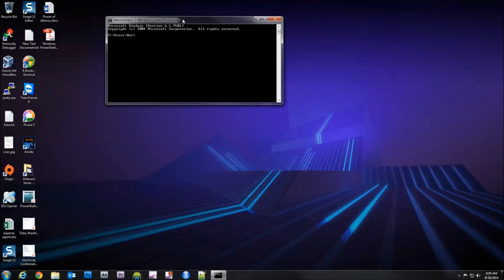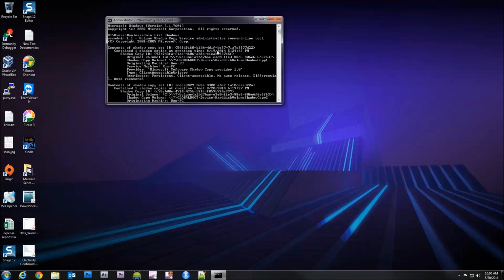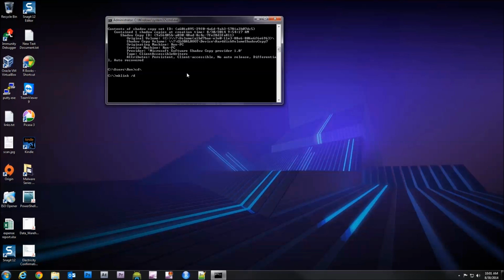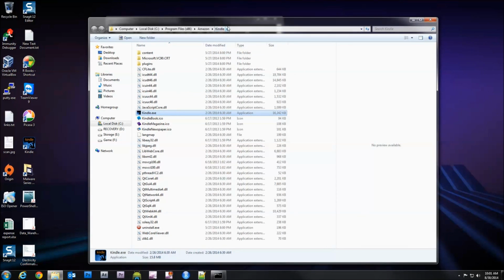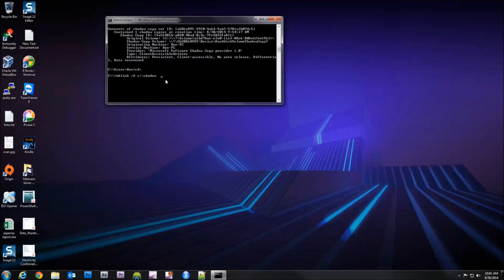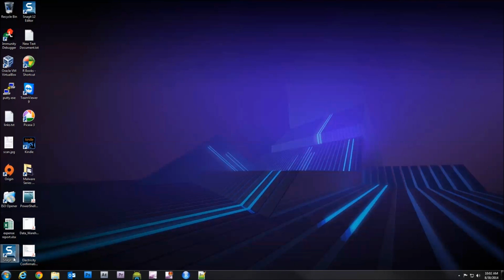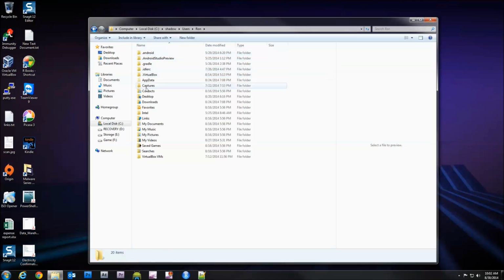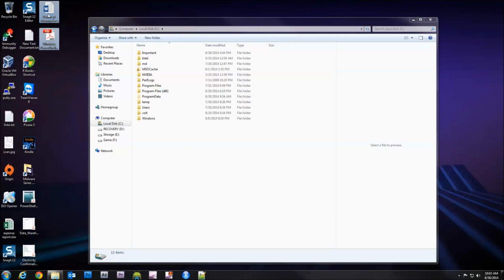How to recover deleted files with Windows 7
This video will show you how to recover files that have been deleted permanently off of Windows 7 using commands that ship with Windows 7.  No need to download confusing recovery tools, just follow this video.

Commands:
Get Shadow Copy Volume Name:
vssadmin List Shadows

Make symbolic link:
usage: mklink /d [link to create] [volume to link to]
example:
mklink /d c:\shadow \\?\GLOBALROOT\Device\HarddiskVolumeShadowCopy7\

Remember don't forget to add the \ at the end of the shadow copy volume name!